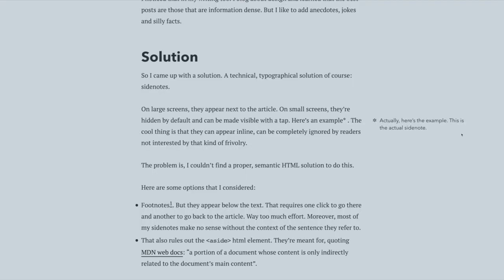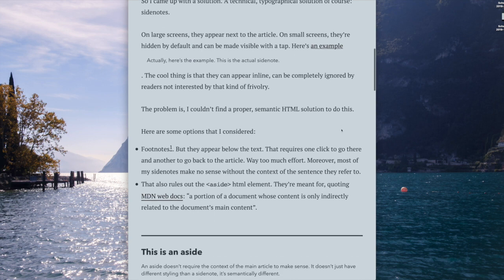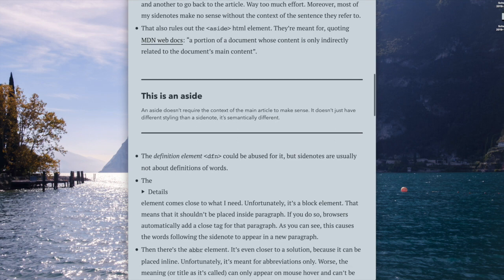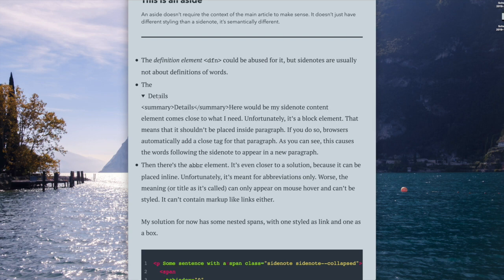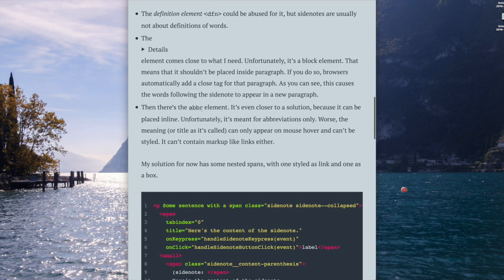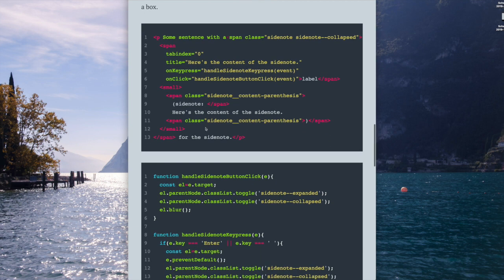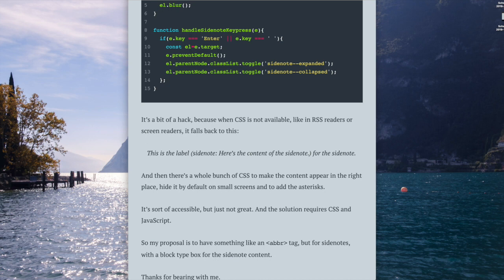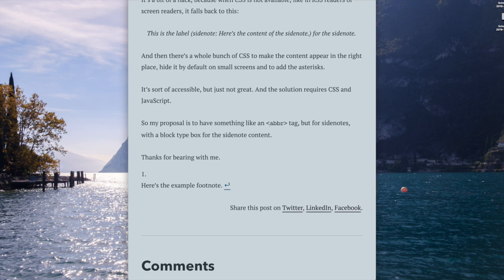Semantic sidenotes for websites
I want sidenotes on my website, but I can't find a proper semantic HTML element for them.

This is the video for my Web We Want submission #52: 'I want semantic HTML sidenotes',